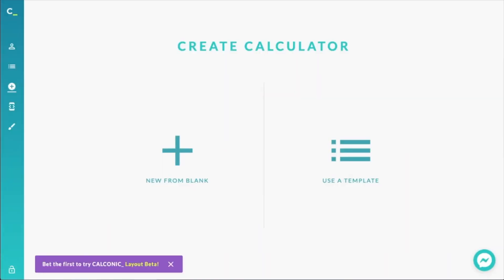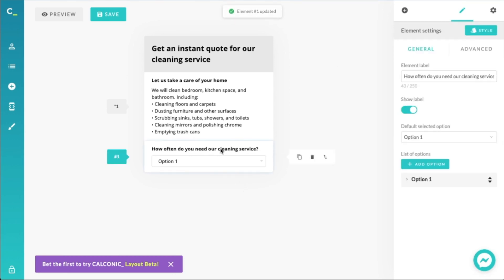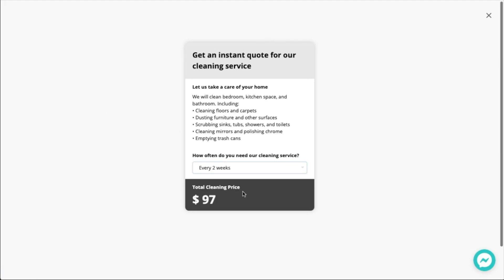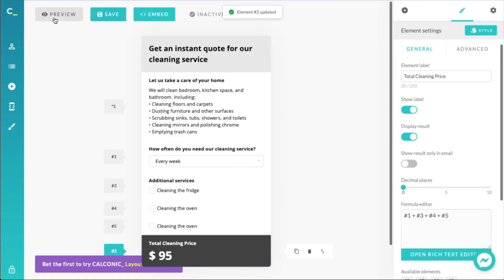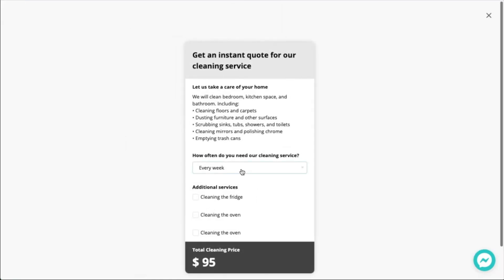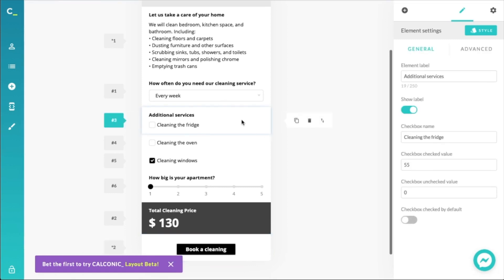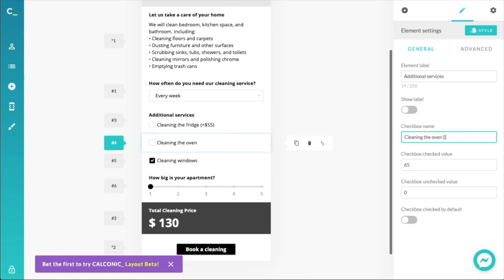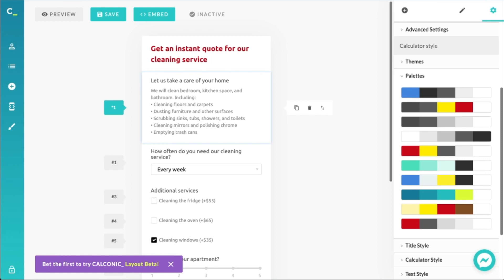Create a custom price quote calculator using Calconic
This tutorial teaches how to create a custom price quote calculator for your website using Calconic calculator builder.

Want to launch a business idea or app? Don’t learn to code or hire developers—build on your own, no coding required